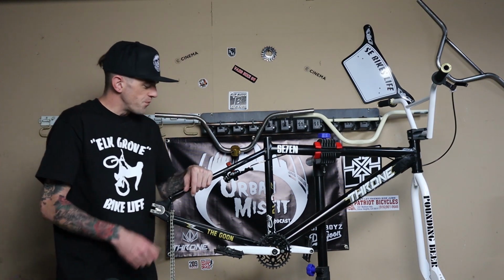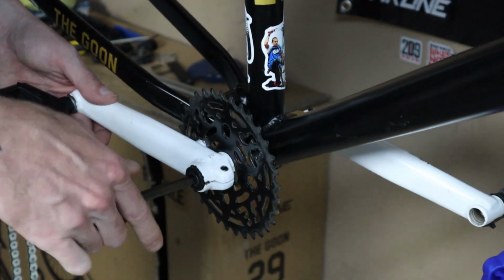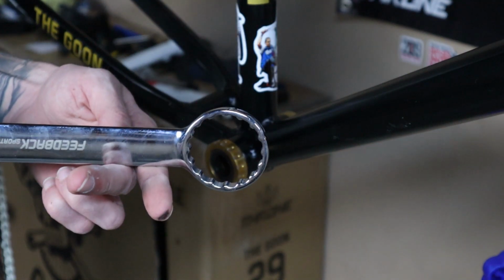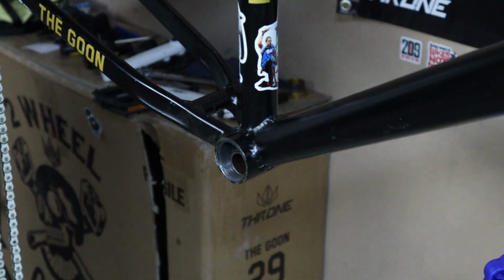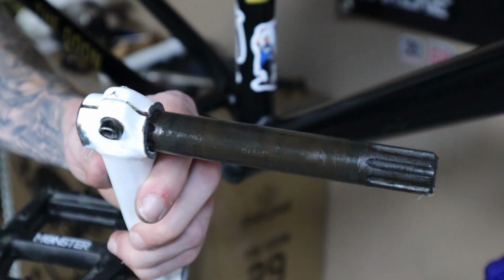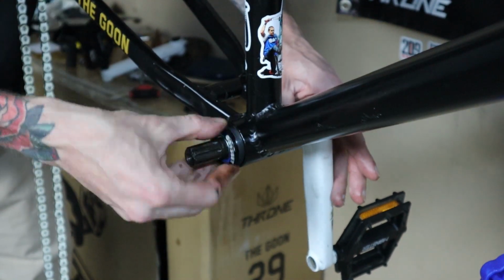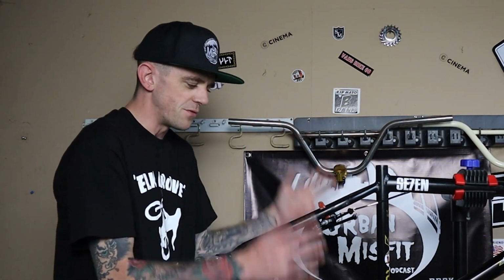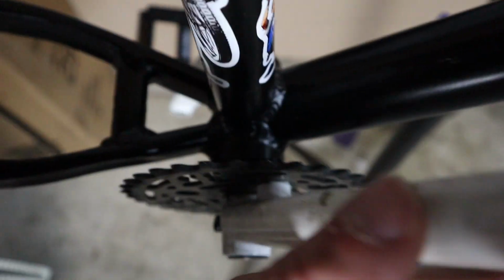How to remove and Install bottom brackets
How to remove and install bottom brackets with Slim.

(TOOL I used for removal/ 16 notch)

(For ODYSSEY Install)